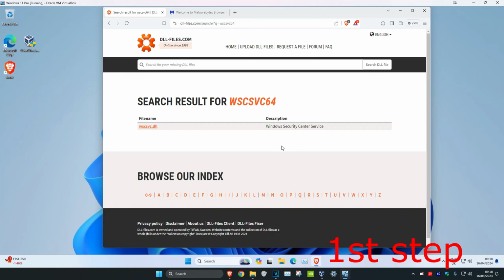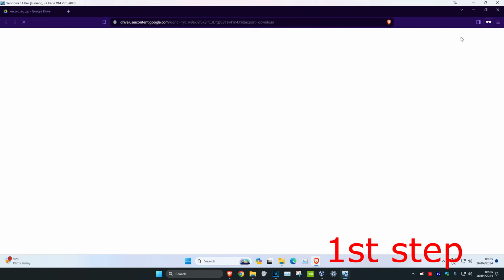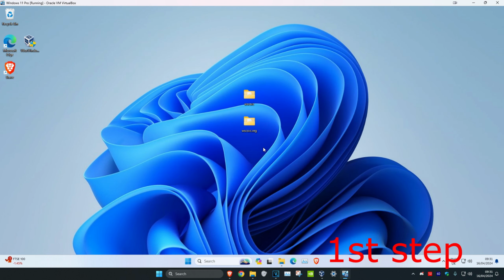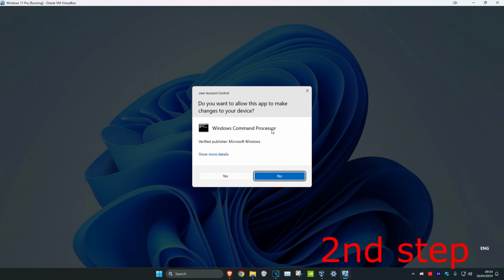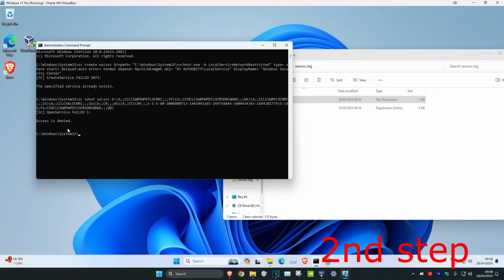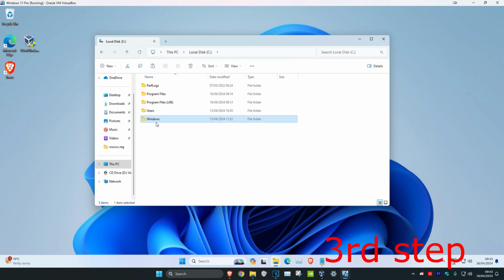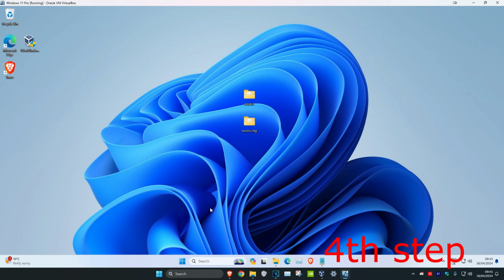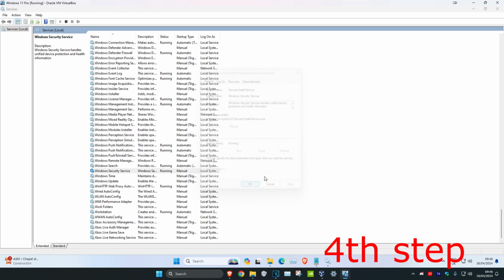Windows Security Center Service is Turned off or missing in Windows 11 How To Fix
Fix Windows Security Centre Service is Turned off or missing in Windows 11

In This Video You Will Find How to Fix Windows Security Center Service is Turned off or missing In Windows